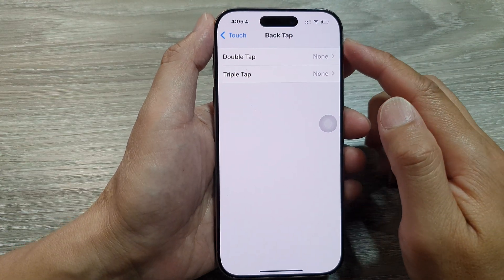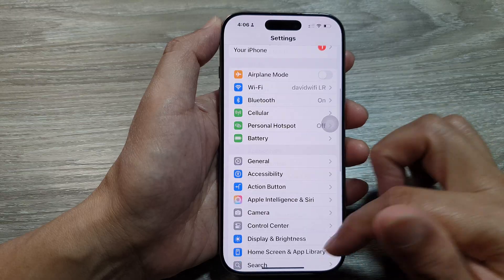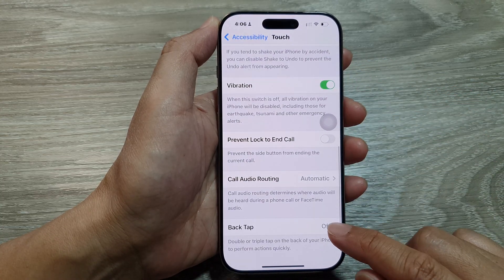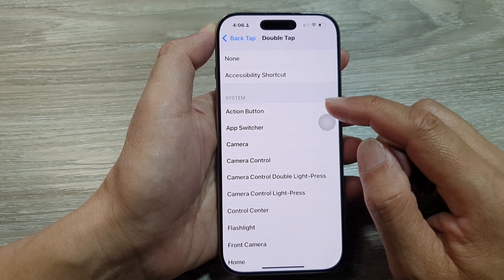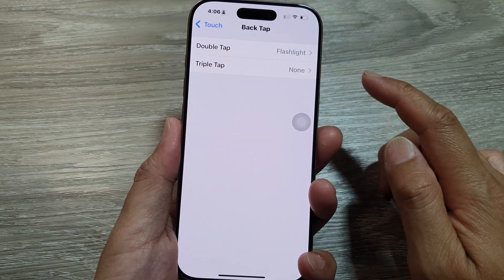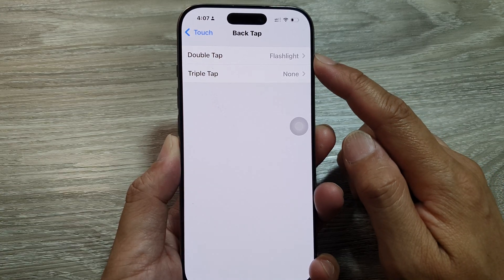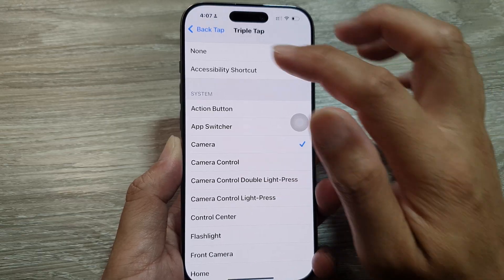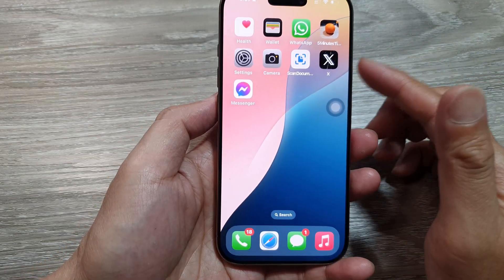iPhone 16/16 Pro Max: How to Turn On/Off Back Tap Double Tap or Triple Tap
Learn how to enable or disable the Back Tap feature on your iPhone 16, 16 Pro, 16 Pro Max, or 16 Plus running iOS 18. This easy-to-follow guide shows you how to set up and customize Double Tap and Triple Tap gestures to perform actions like taking screenshots, opening apps, or controlling your device. Whether you're looking to turn this feature on or off, this tutorial has you covered with step-by-step instructions. Perfect for new iPhone users or anyone upgrading to iOS 18!